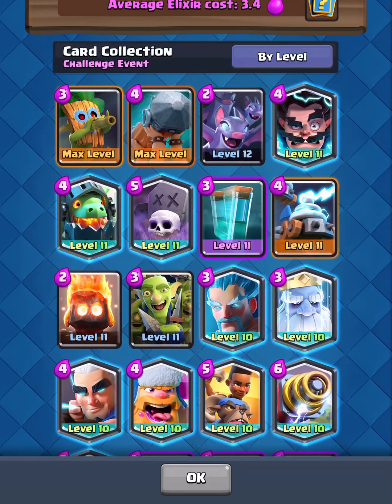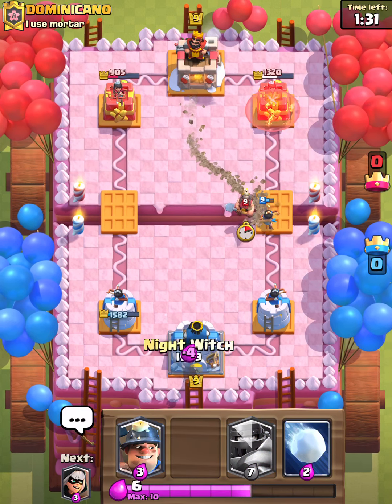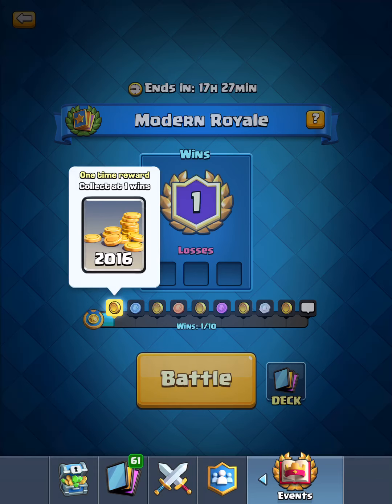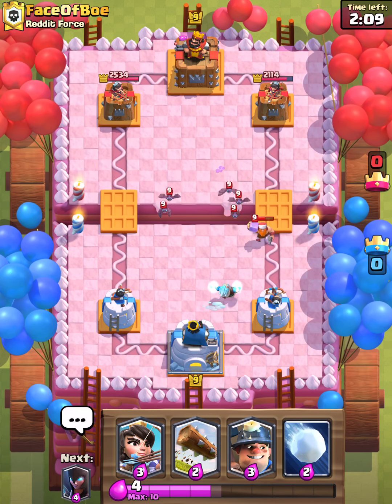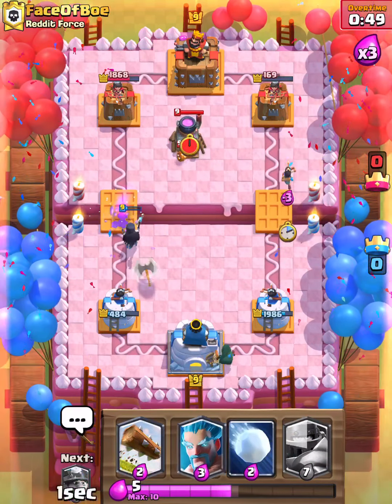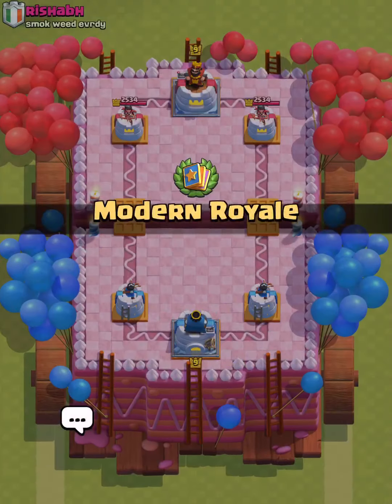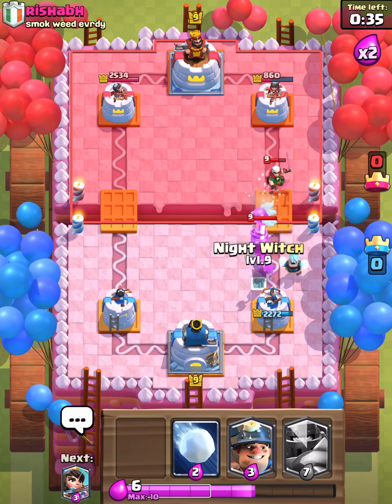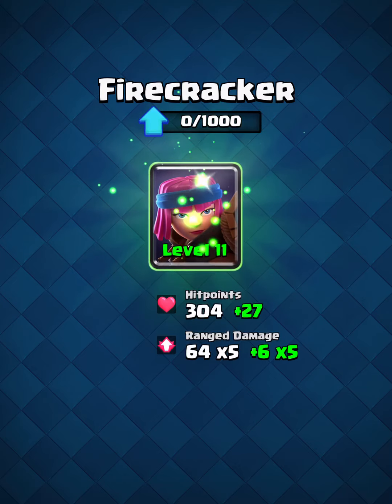Playing Modern Royale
Here we go! We are playing with the newer cards in Clash Royale. These are the cards that came after global release in 2016, so some of these cards are a few years old as well!